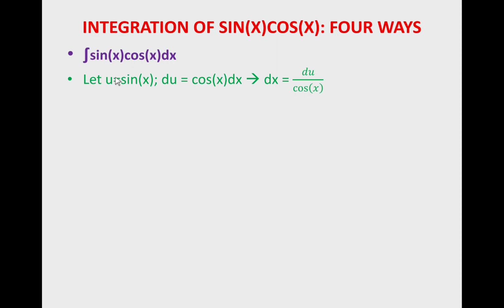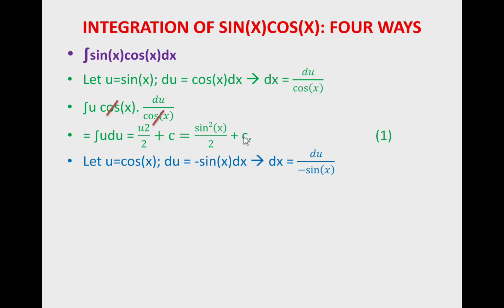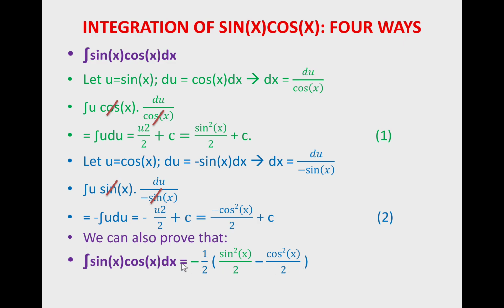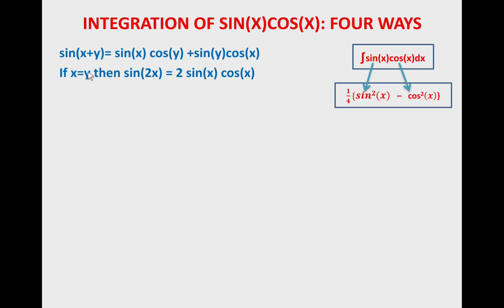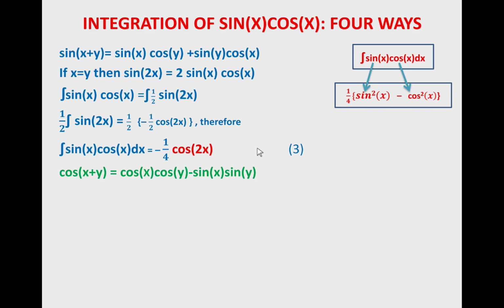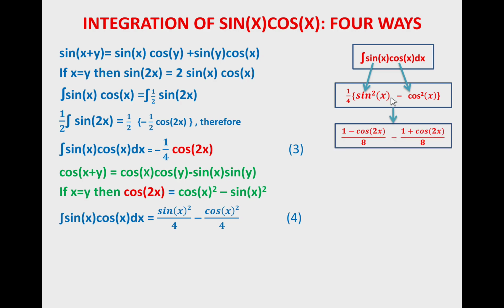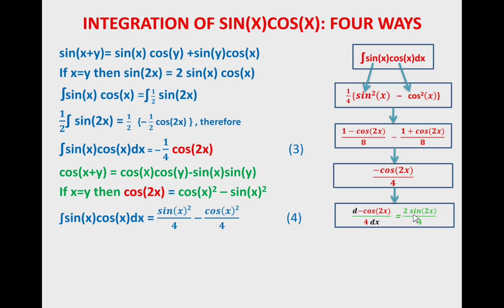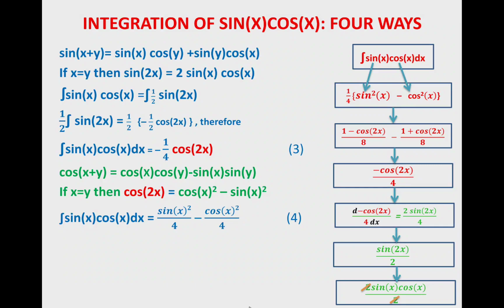Integration of sin(x)cos(x): 4 answers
This video demonstrates four ways of integrating the function sin(x)cos(x).